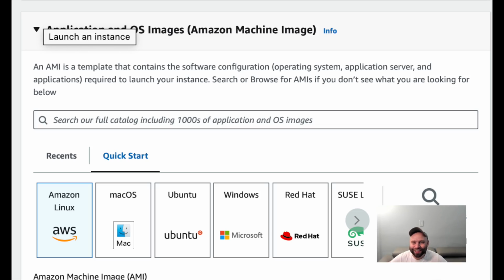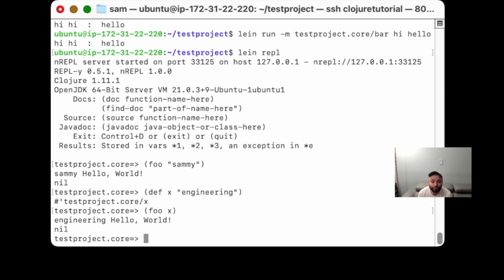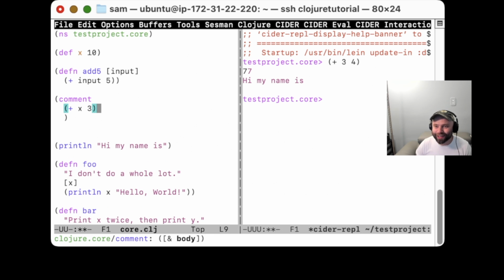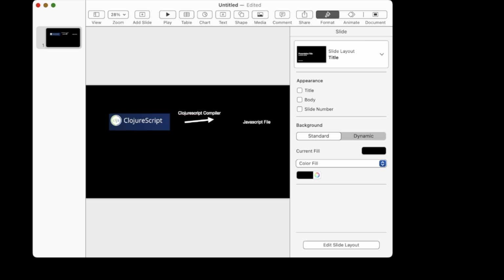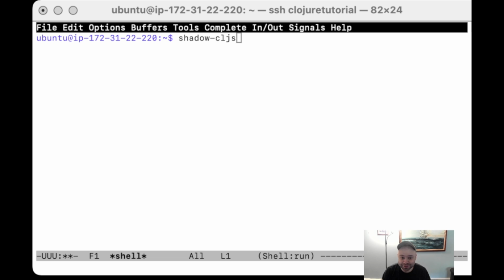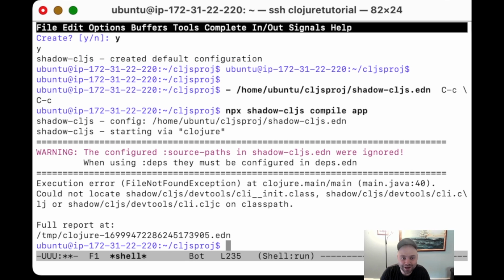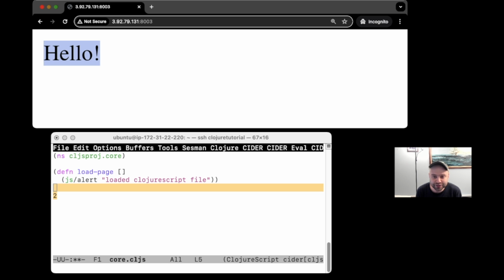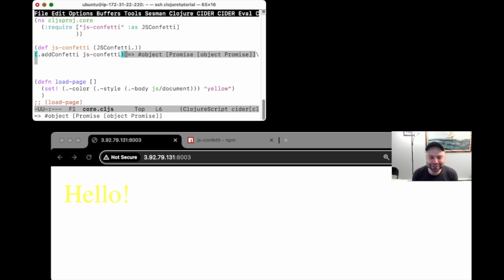Clojure and Clojurescript Setup and Installation Tutorial (+ emacs/cider/shadow-cljs!)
Useful Links:

0:00 Clojure
17:47 ClojureScript